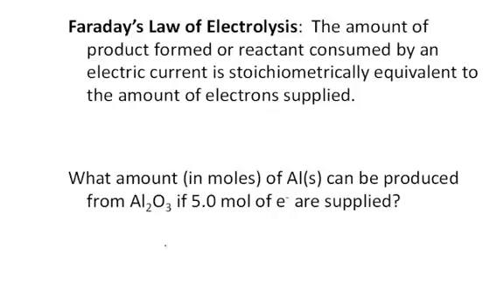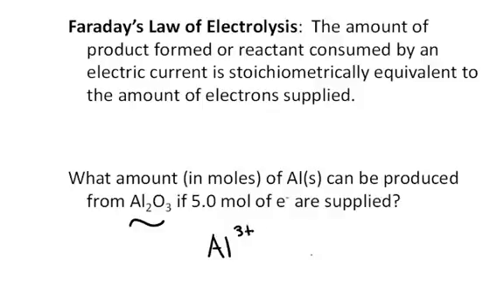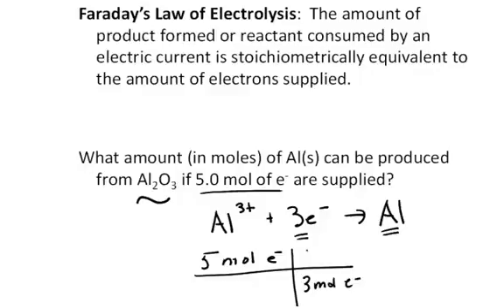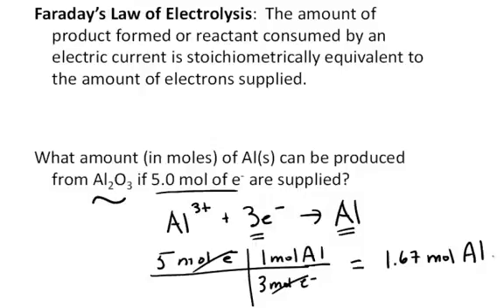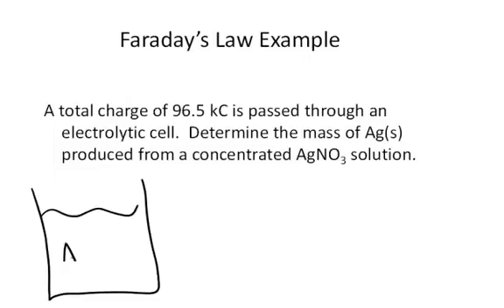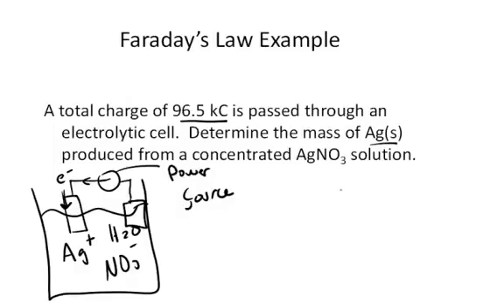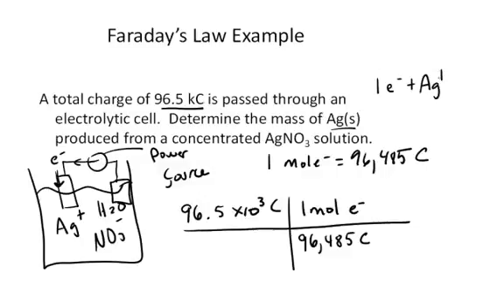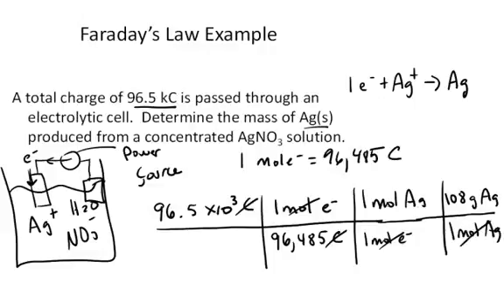Faraday's Law Explained 1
Short description of Faraday's law with basic example of converting charge to amount metal reduced.